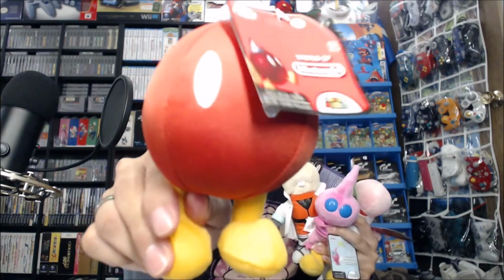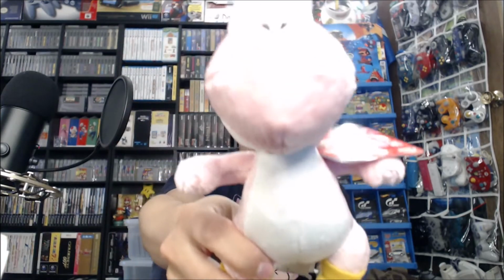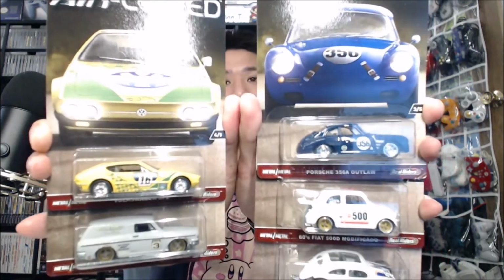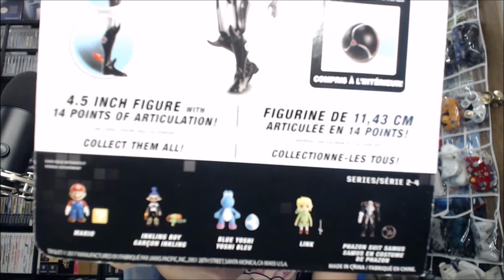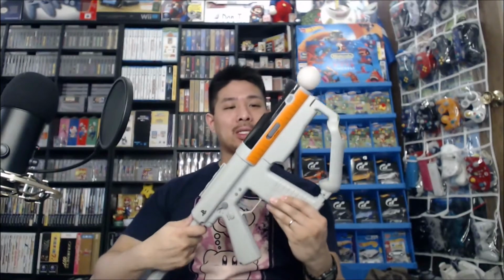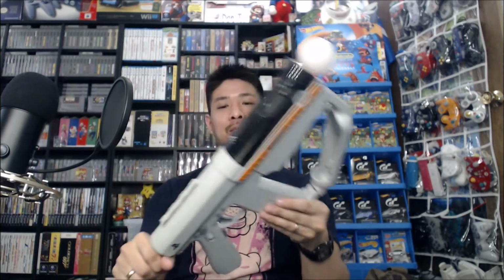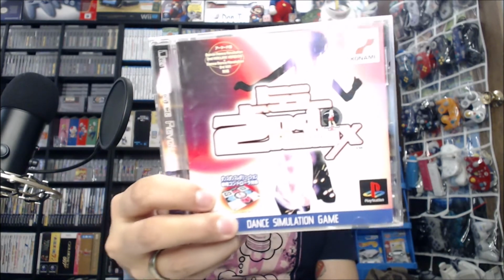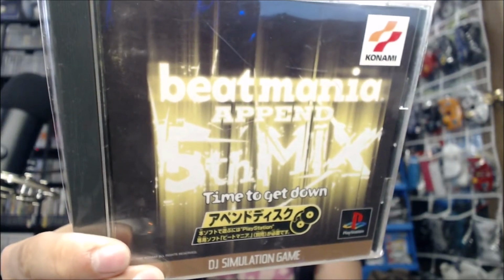*Digidesdan Pickups* ...And...And...Twins Ep. 39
It's hard to follow the find from last week and Cowlitz, but I made due. With an incredible imported find from Craigslist, it revived my faith in the classifieds site. Stores include: Target, Walmart, Value Village, Goodwill, Tozai Exports, Craigslist

Go to Tozai Japan for all of your retro game importing needs!